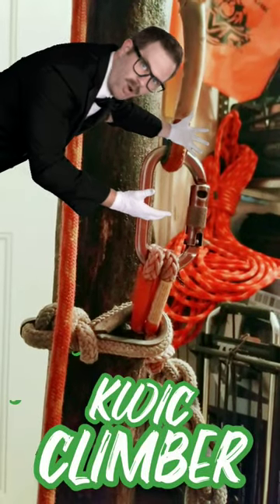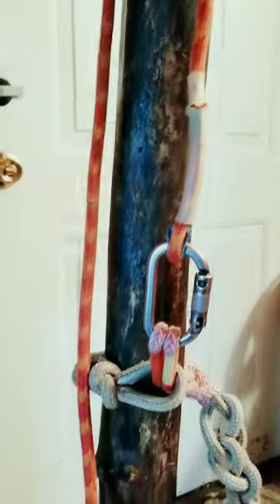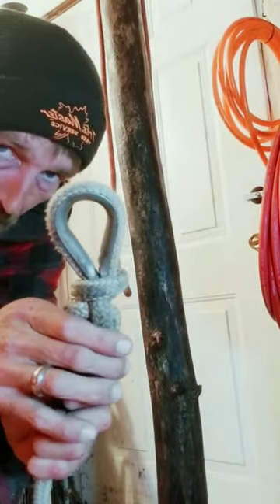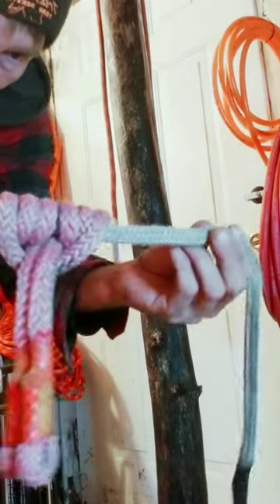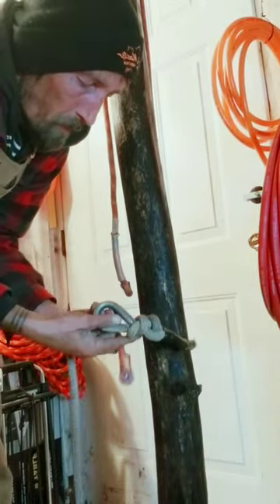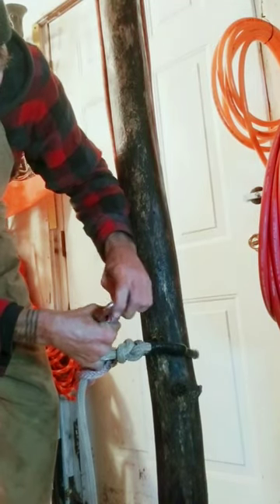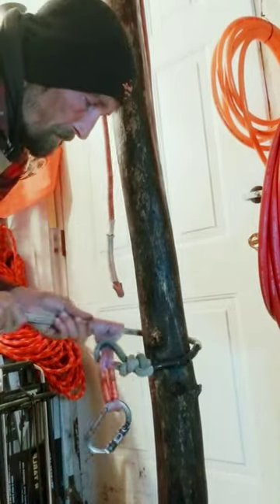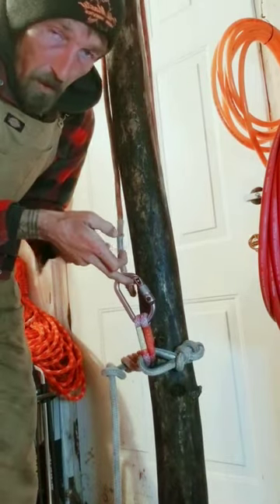BE FASTER... (how-to use)